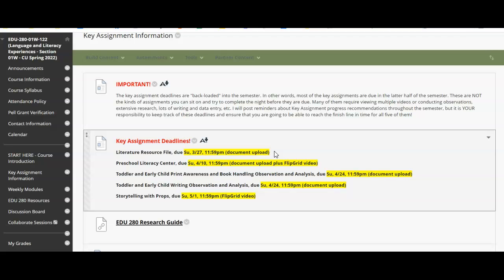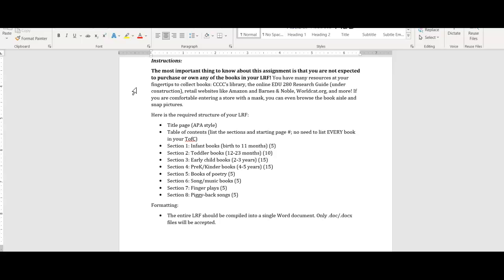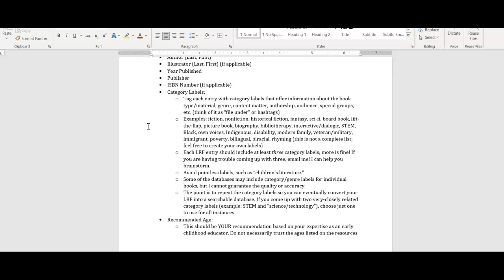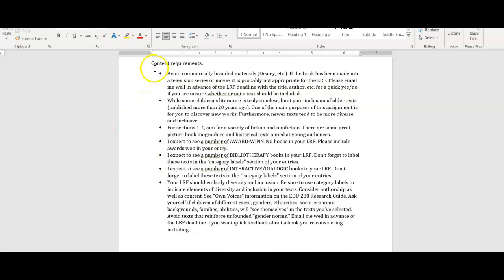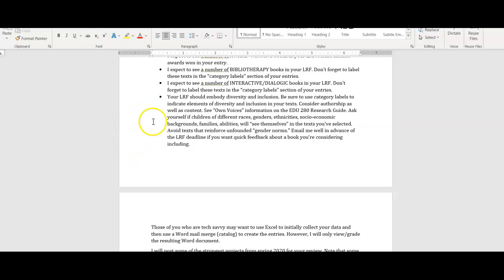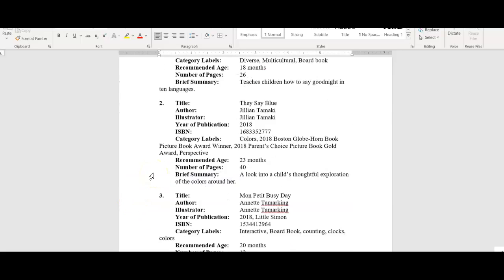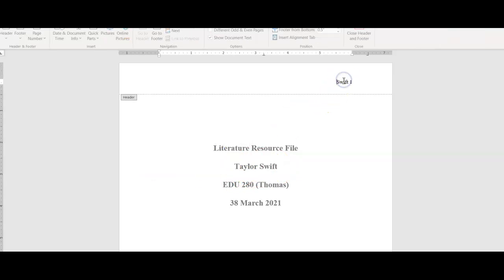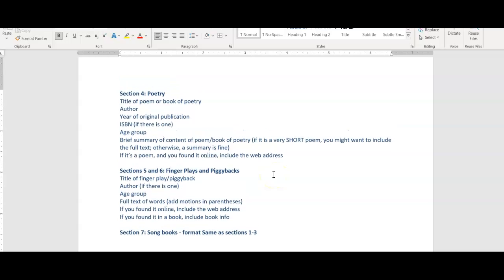EDU 280: LRF Key Assignment Video Tour